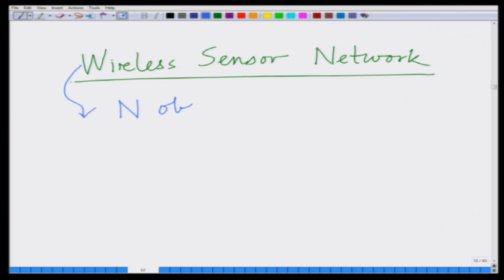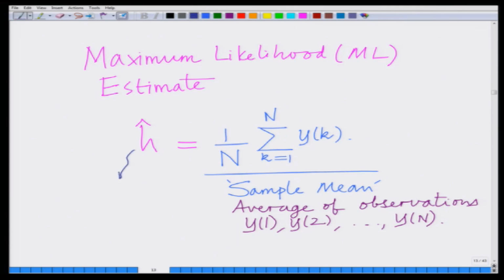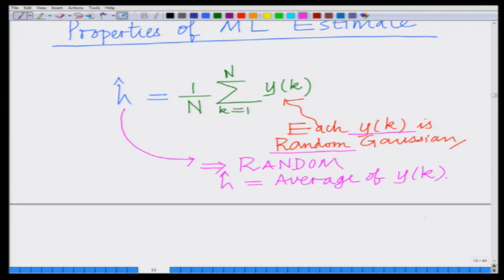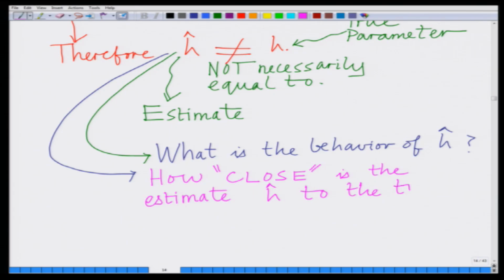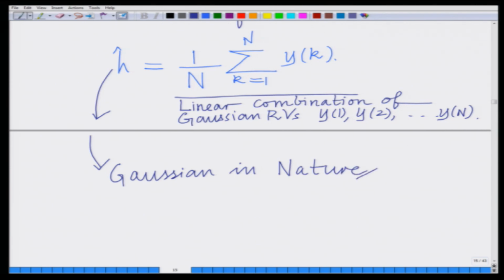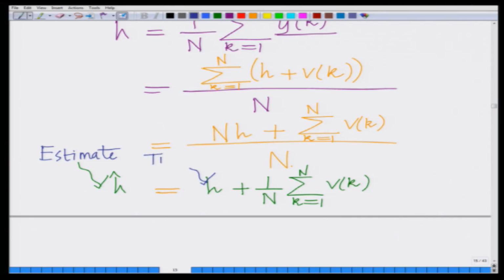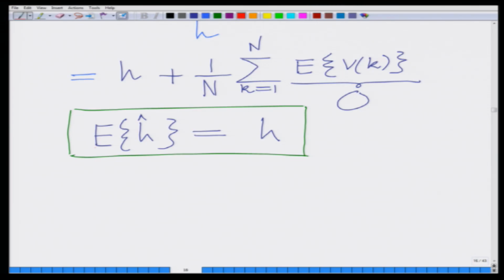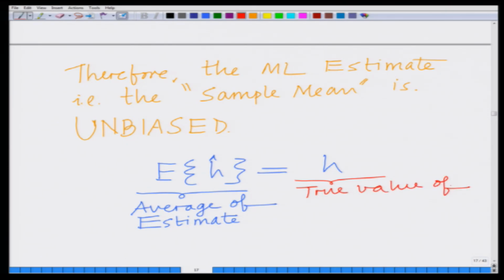Properties of Maximum Likelihood (ML) Estimate – Mean and Unbiasedness